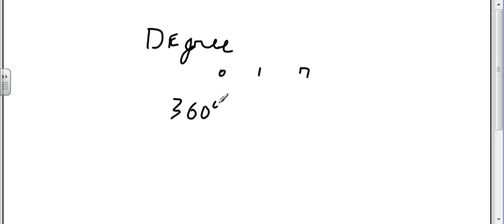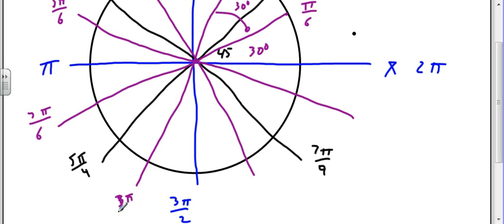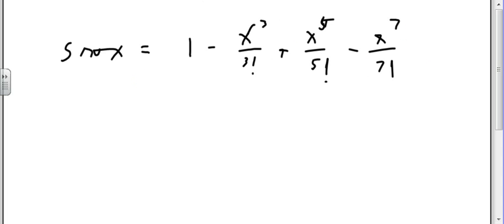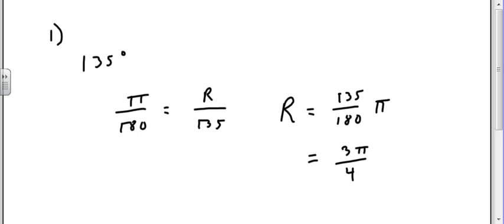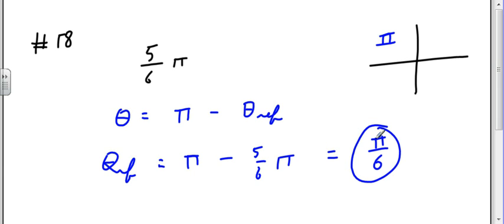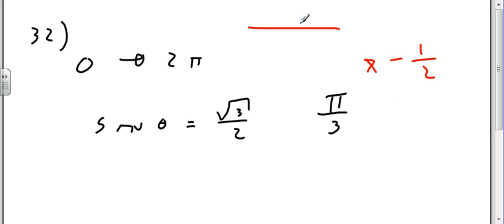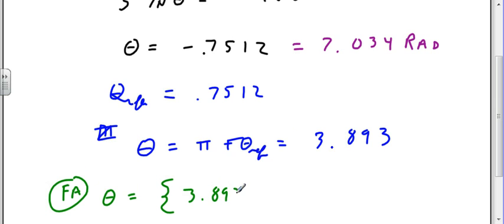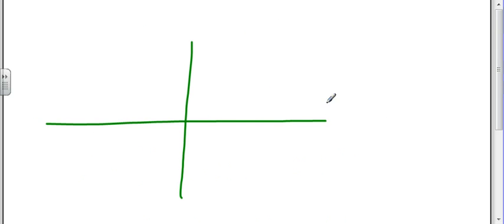Tech Math II Section 10 3